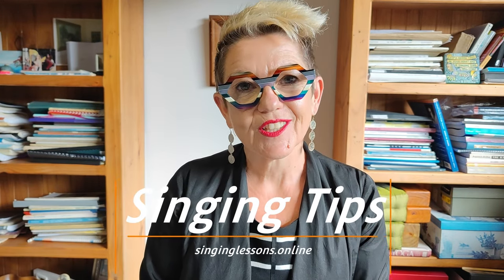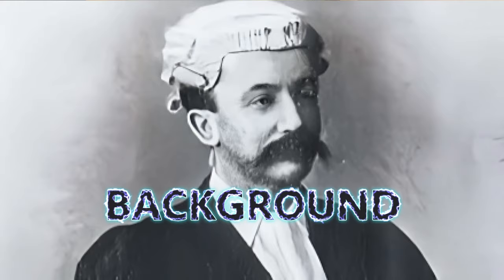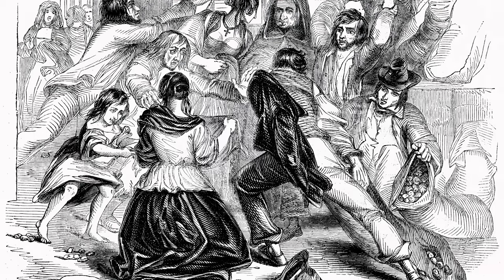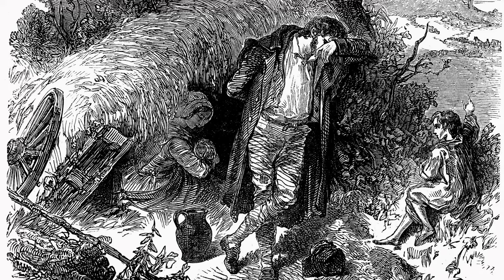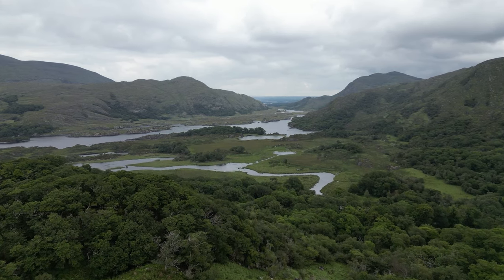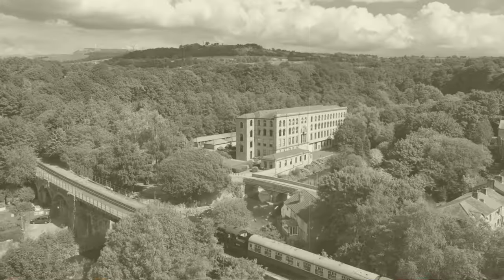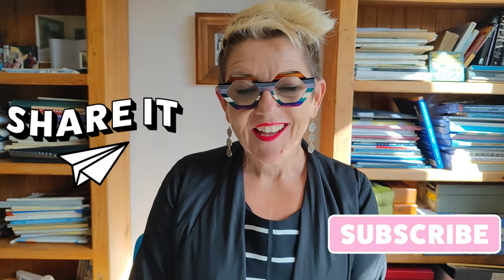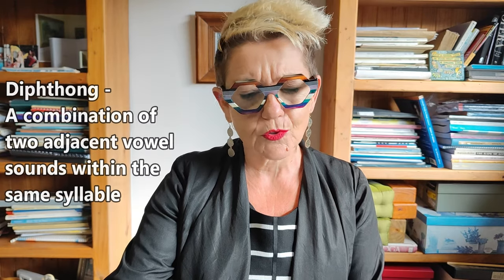How to Sing Danny Boy: A Vocal Masterclass - Singing Techniques & Tips Revealed!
Embark on a vocal journey with our masterclass on "Danny Boy," the timeless Irish ballad that has captivated hearts around the world. In this tutorial, we delve into the art of singing with techniques and tips that will help you bring out the soulful essence of the song. Whether you're a beginner or an experienced singer, this video will guide you through each note, helping you to sing "Danny Boy" with emotion and control.

What you'll learn:
- The history and significance of "Danny Boy"
- Vocal warm-ups to prepare your voice for singing
- Step by step, phrase by phrase vocal coaching
- Breath control and how to hit those high notes with ease
- Emotional expression and connecting with the song's lyrics
- Practice and performance tips to truly master this song

Join me as we explore the nuances of this beloved melody and help you unlock your singing potential. Your journey to vocal excellence starts here!

0:00 Intro
0:32 Background to Danny Boy
2:17 Song Structure
4:09 Vocal Warm Up
6:00 Singing Technique
31:55 Practice
33:04 Performance Tips
34:28 Sing Along with Lyrics

I provide bite-sized singing tips and step-by-step song tutorials for singers of all ages, styles and experience. My Singing Tips videos will help you to improve your singing instantly, and my step-by-step song tutorials will show you how to apply my tips to a whole song and see instant results.

I love being able to provide quality tutorials for free, so that everyone can benefit. I really enjoy hearing what you're singing at the moment, and what you'd like me to cover next. I'll help out if I can.  I also offer one-to-one online singing lessons which are tailor made for each student to reach their goals. Beginner, advanced, young or old, my singing lessons and vocal coaching will help you to improve your singing, while giving you the confidence to sing better than ever before.  for further contact details.

Lois Johnston has trod the boards of opera houses and concert halls across Europe and Australasia and has taught hundreds of students throughout her career. Lois teaches everyone from Cathedral choristers, to emerging pop sensations and performs both classically and with her quirky band Café Operana.